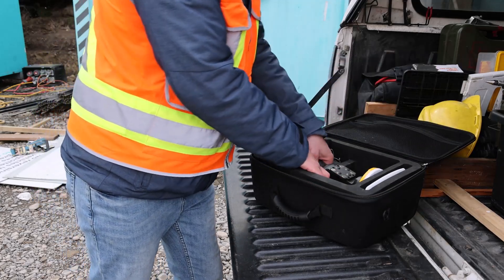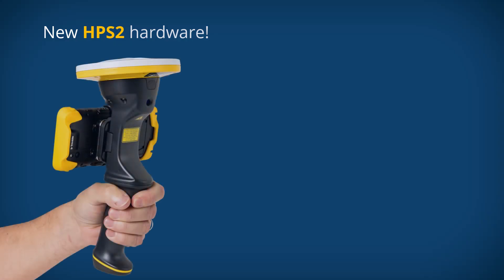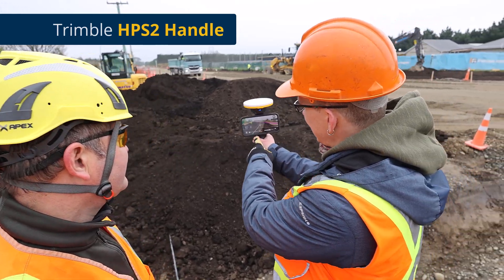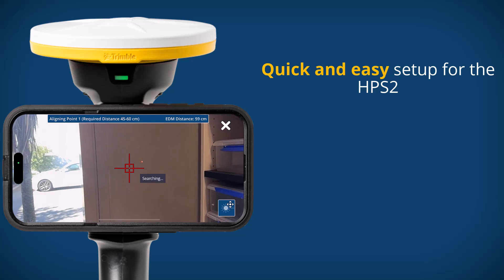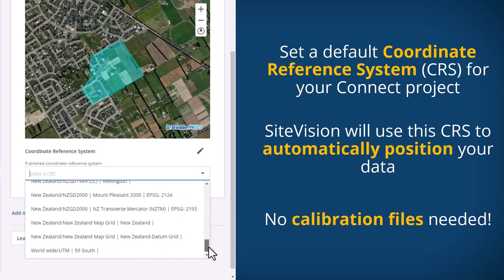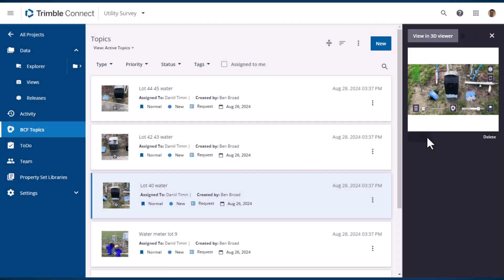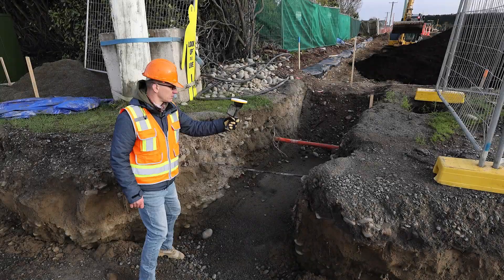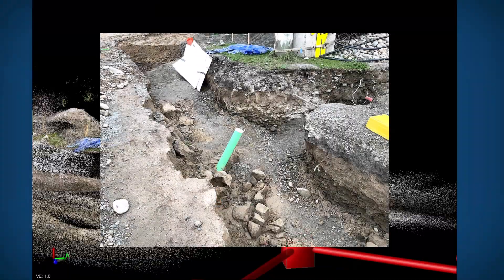Trimble SiteVision v5.1 Feature Overview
Check out the new features in Trimble SiteVision v5.1